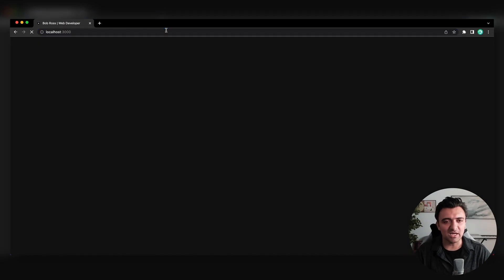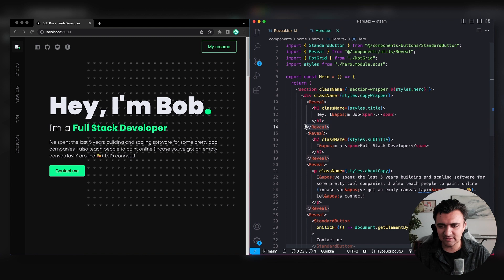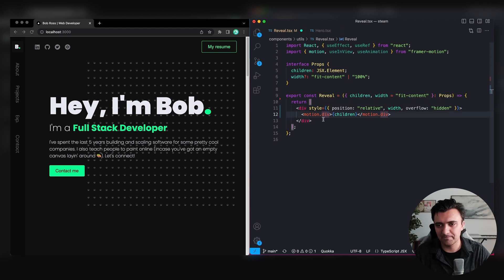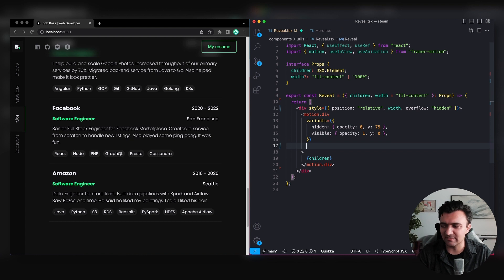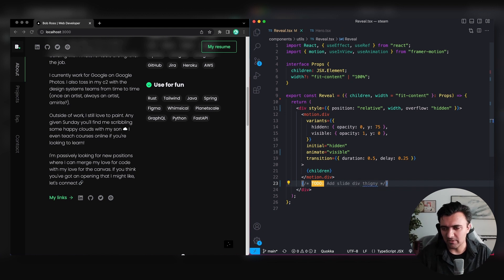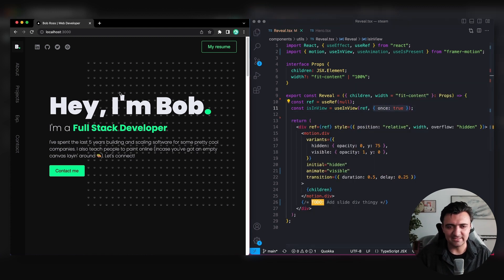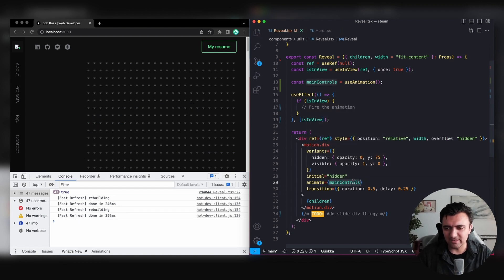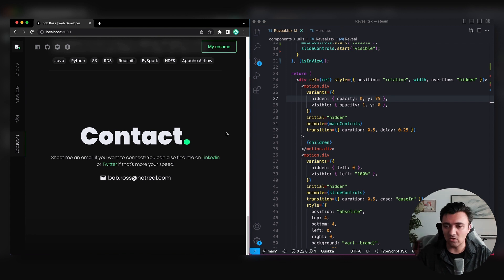On-Scroll Reveal Animation with React & Framer Motion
Let's make a reusable reveal animation, triggered on scroll, using React and Framer Motion!